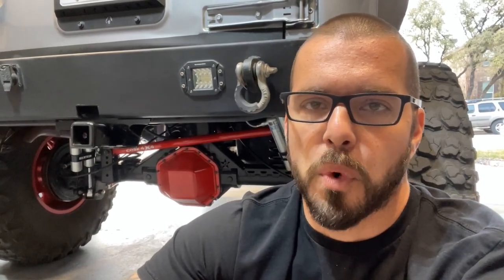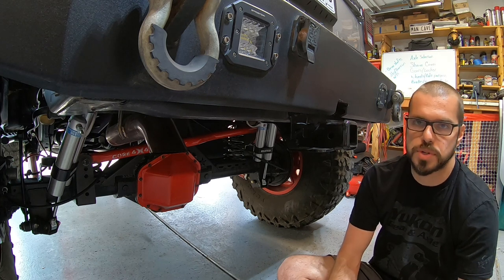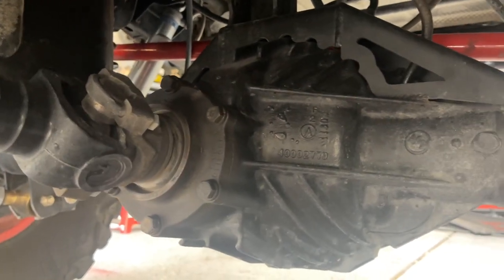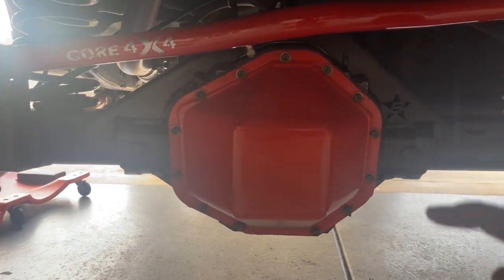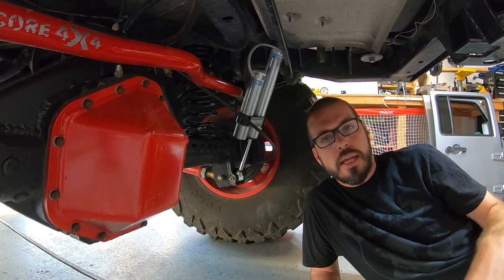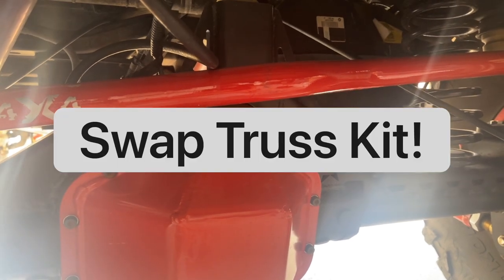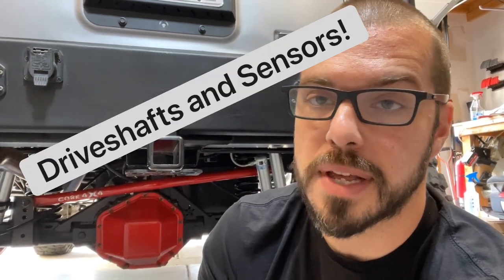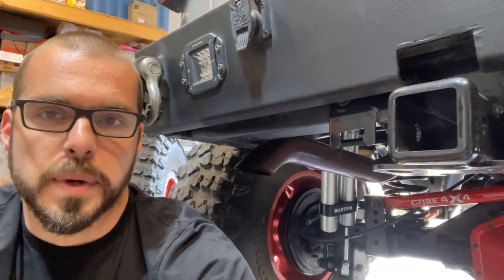Jeep One Ton Swap (Part 2) - Everything You NEED to Know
Part 2 focuses on the rear axle of a Jeep JKU one ton swap.

My front axle wound up being moved forward 1.5 inches and my rear axle was moved back 1 inch.

Follow on Instagram for more @WarPaintJKU

Snap Ring Pliers: